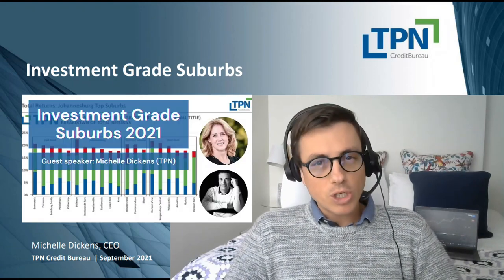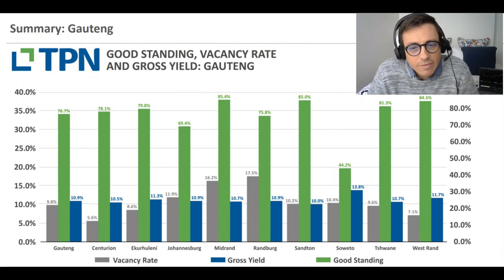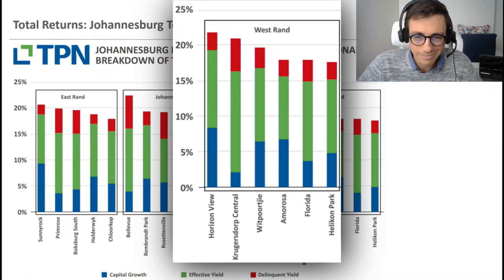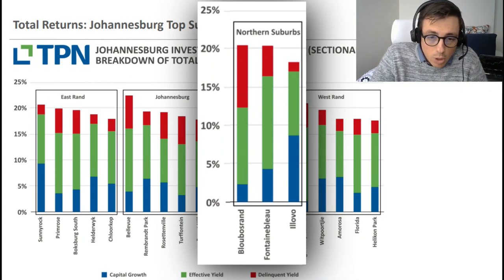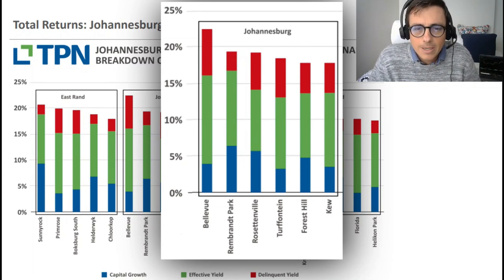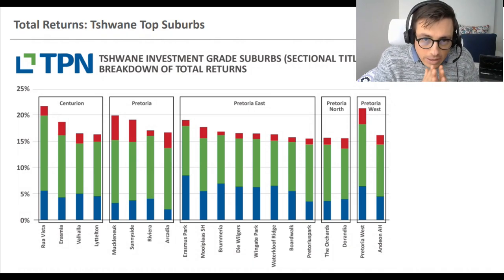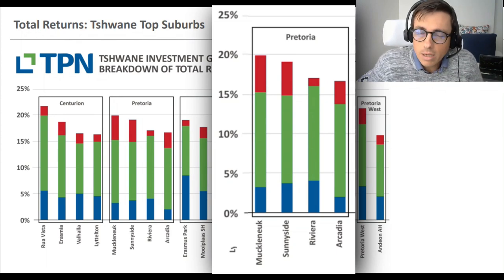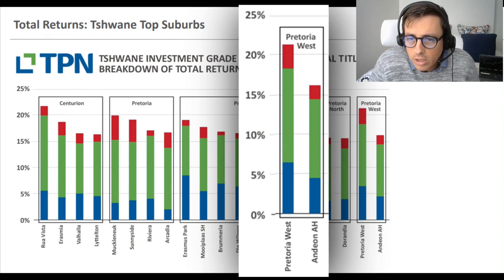Top Performing Suburbs [Gauteng 2021] | Property Investing in South Africa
Other useful links:
For access to the online deal analysis tool, please go
For access to regular free educational property webinars, please go